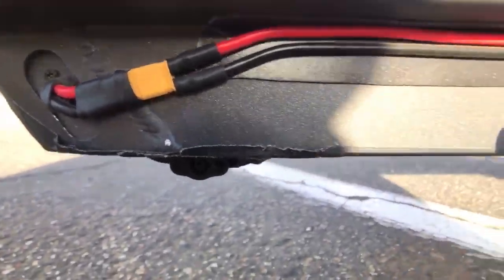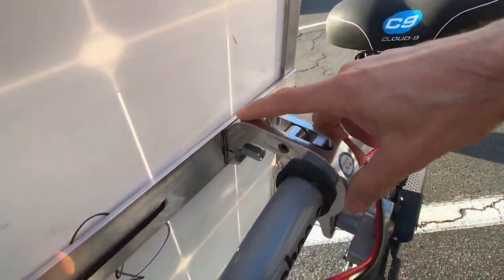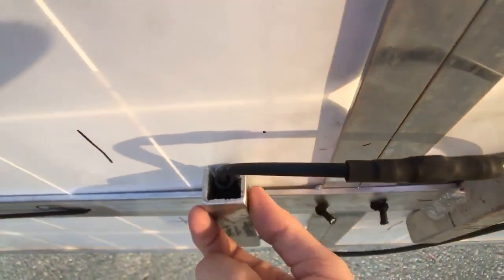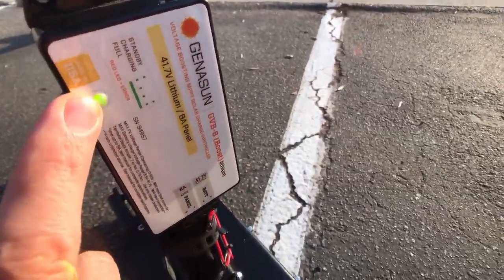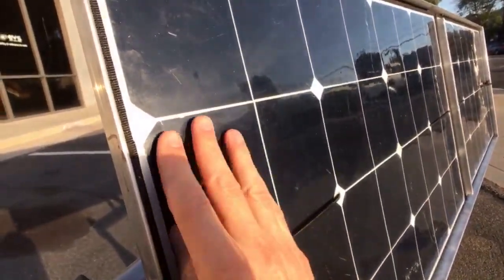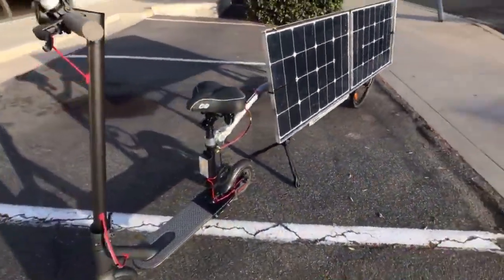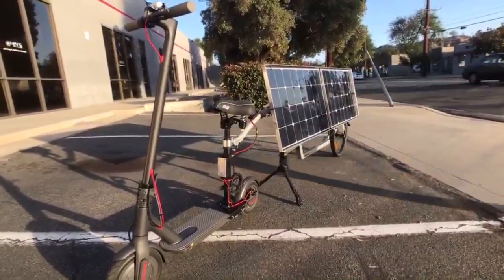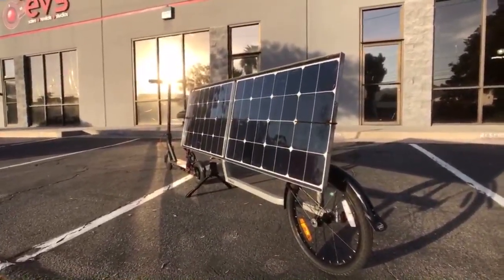Live: Solar Powered Xiaomi M365 Scooter Unlimited Range ☀️ Genasun GVB-8 Lithium 41.7V Boost Charger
Hello everyone - we added solar panels to our scooter 🛴 to increase the range - and now we have enough power from the solar panels to keep the batteries charged all day - as long as the sun is shining :)

We opened the battery compartment of the Xiaomi Mijia M365 Scooter, under the scooter, removed the battery and locate 36Volts output at the battery cells. Once we locate the 36Volts, we solder the Genasun output wires directly to the battery. This means the battery can be charged even when the scooter is powered down (turned off). The scooter has its own BMS (Battery Management System) which balances the battery cells in sets of three. We may at one point add an additional BMS which will balance the cells on an individual cell basis, if needed.

About True Zero Emissions:
We enjoy sharing our journey of learning to reduce smog, and we are also teaching ourselves how to build an electric scooter with a range extender. We have learned that there are many ways to accomplish reducing emissions. We like to experiment with inventions developed by others and share our experience with them. It is an exciting journey and we enjoy sharing our experience of learning, and we enjoy learning from you, too.

Here are the YouTube links to our free energy teachers. Their videos are a huge part of what made this project possible. Check the links at the bottom for their websites.

Special thanks to Rick Friedrich and Paul Pantone for teaching the world how to make less pollution :)